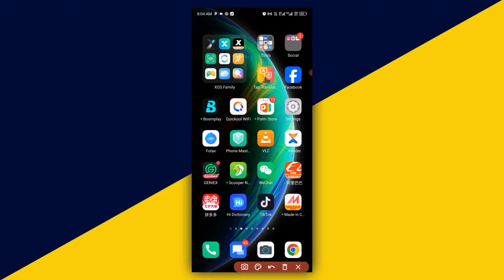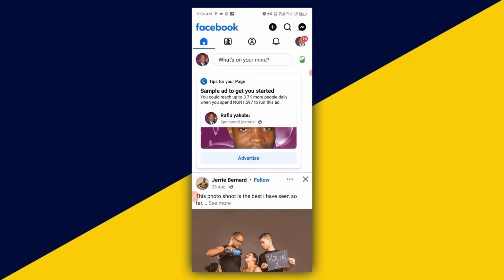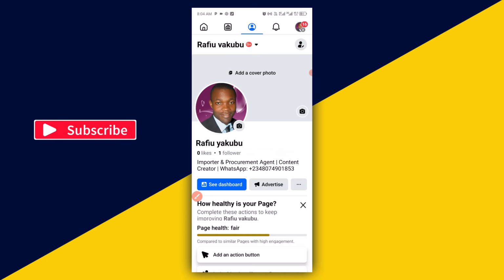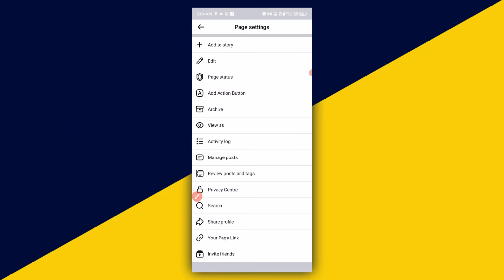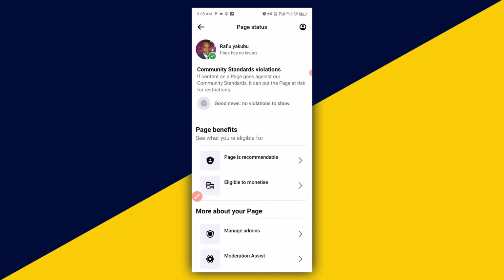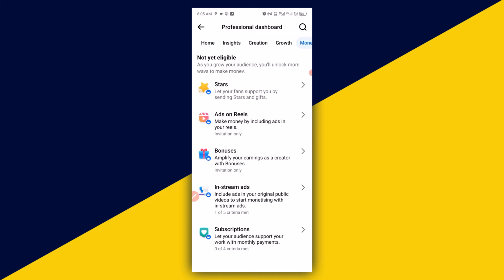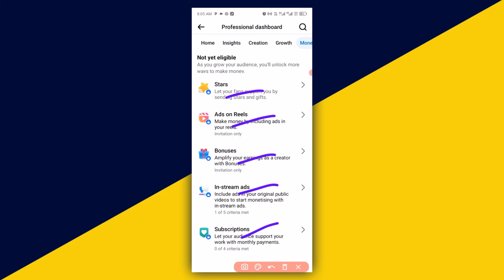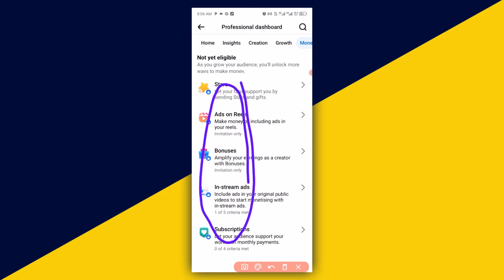How to Know, If your page can be monetize on Facebook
In this video, we'll guide you through the steps to determine if your Facebook page is eligible for monetization. Whether you're a content creator, business owner, or just curious about the process, this video will provide you with all the information you need to get started.

What You'll Learn:
1. Eligibility Criteria: Understand the requirements your page must meet to qualify for monetization, including follower count, engagement metrics, and content guidelines.
2. Monetization Tools: Explore the different monetization options available on Facebook, such as in-stream ads, fan subscriptions, and brand collaborations.
3. Step-by-Step Guide: Follow our detailed instructions on how to check your page's monetization status using Facebook's Creator Studio.
4. Common Issues: Learn about common pitfalls and how to resolve them to ensure your page meets all the necessary criteria.
5. Best Practices: Get tips on how to grow your audience and increase engagement to boost your chances of monetization.

Why Monetize Your Facebook Page?
Monetizing your Facebook page can open up new revenue streams and help you turn your passion into profit. Whether you're looking to earn extra income or build a full-time business, understanding the monetization process is the first step towards achieving your goals.